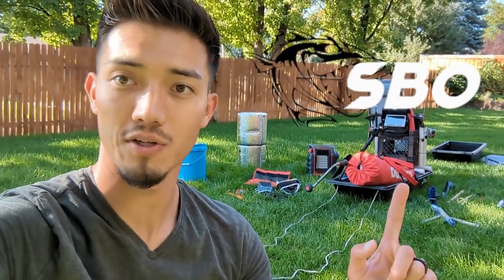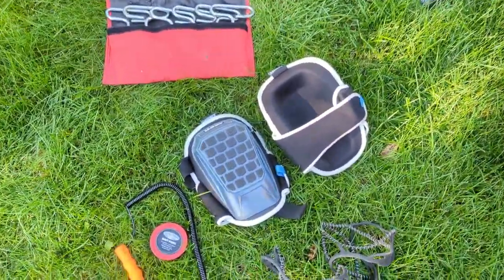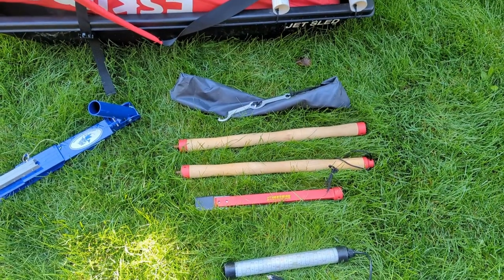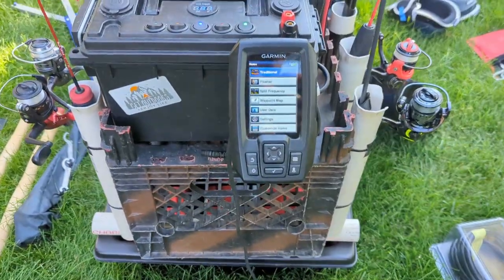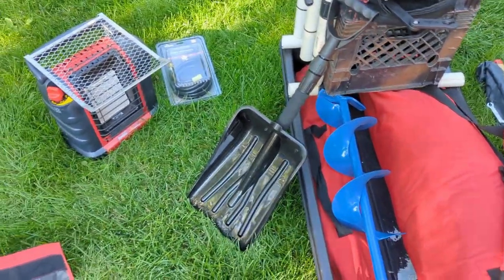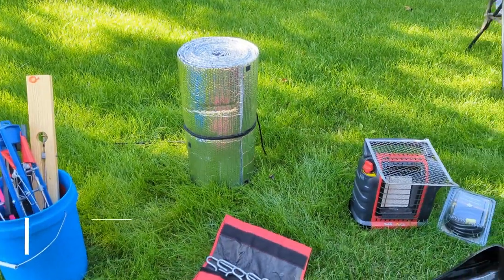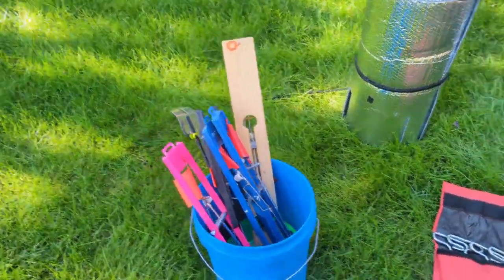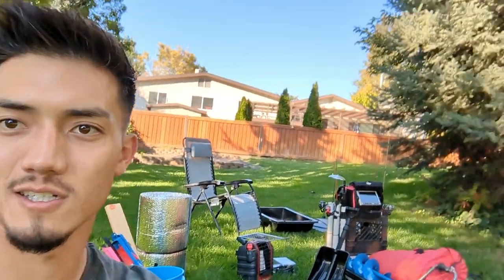My Ice Fishing Setup! Getting Ready For Ice Fishing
Chapters
00:00 - Introduction
00:24 - Essentials
00:50 - Sled/Tent
01:33 - Milk Crate
02:25 - Over Nighters
03:16 - Jaw Jacker and Tip Ups

Getting ready for the hard deck! If you are in need of gear check out these links.

CO Detector
Knee Pads
HT Jaw Jacker
Garmin Striker 4 Kit
Garmin Striker 4 Ice Transducer (W/Chirp)
Spud Bar
Tip Ups
Yoyo Reel
Green Fishing Light
Eskimo Folding Chair
Eskimo Quickfish Ice Tents
Ice Shelter Accessories
Hand Auger
8in Replacement Blades
Buddy Heater
Vexilar Underwater Camera
Eyoyo Underwater DVR Camera
Ice Scoop
Safety Ice Picks